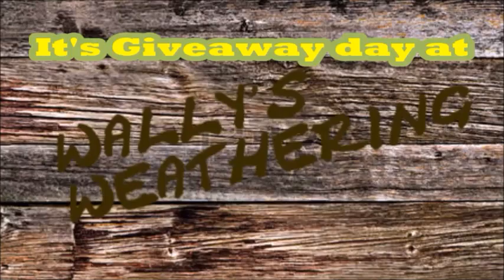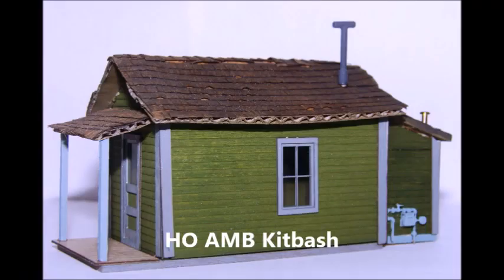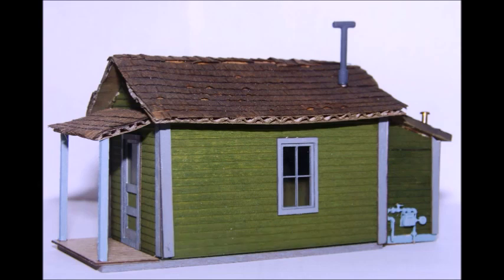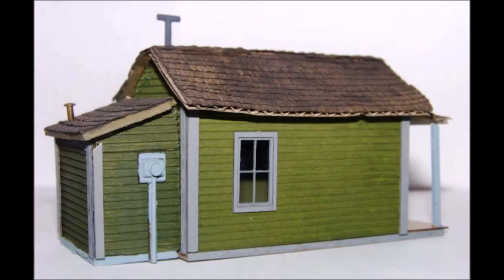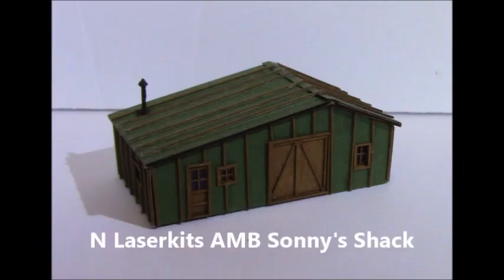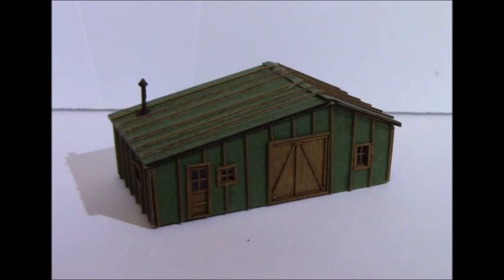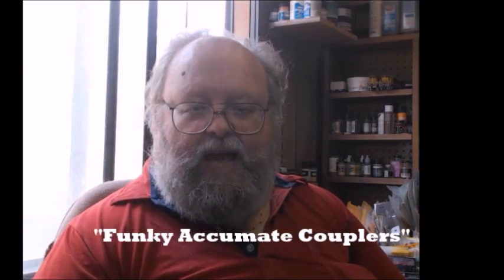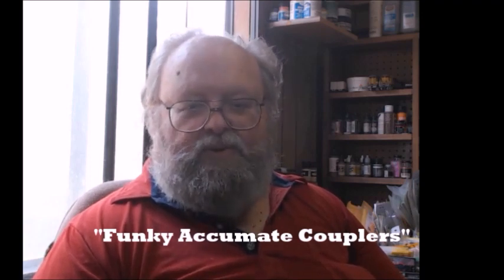It's Giveaway day at Wally's Weathering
Here are links to some of my favorite You Tube channels.